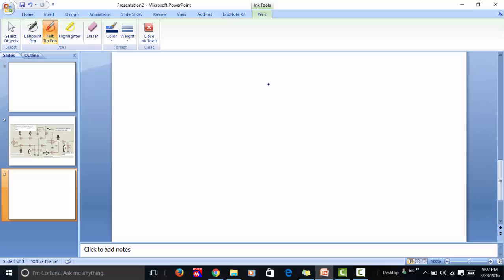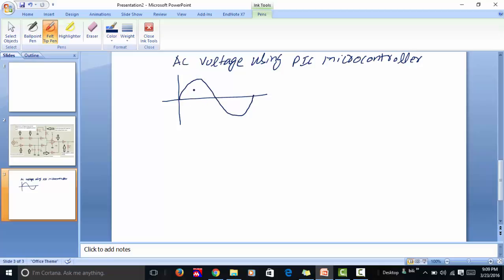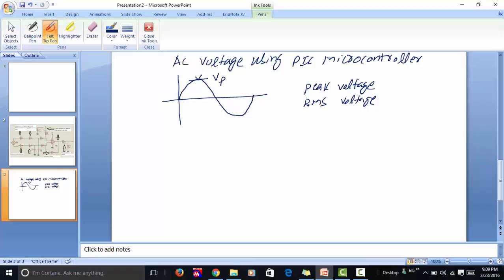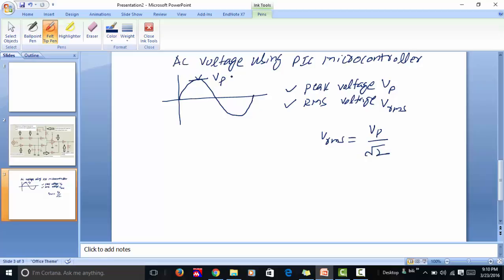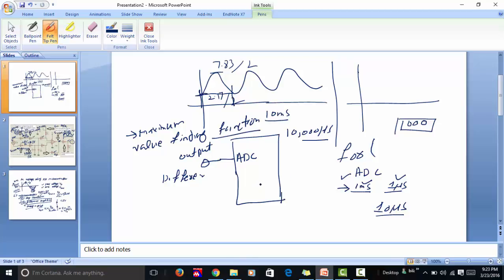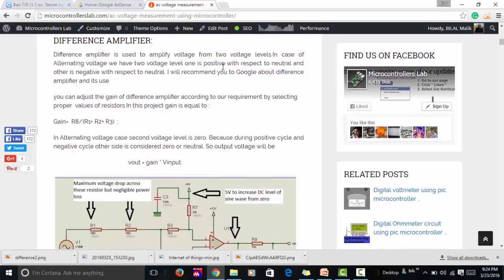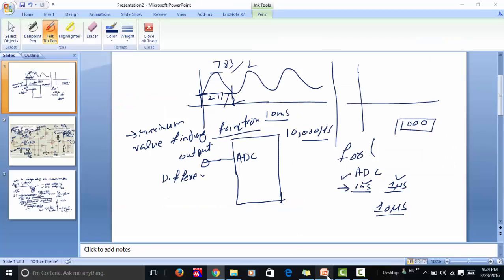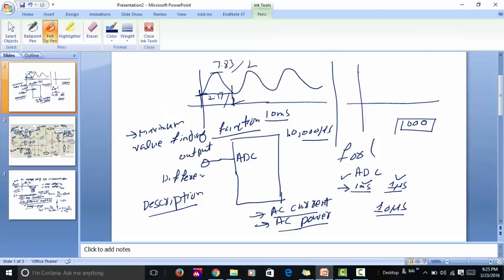AC voltage measurement using pic microcontroller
AC voltage measurement using pic microcontroller , In this video lecture you will learn about ac voltmeter design circuit using current transformer and difference amplifier, How to use ADC for voltage measurement, for more information on alternating voltage measurement check this link